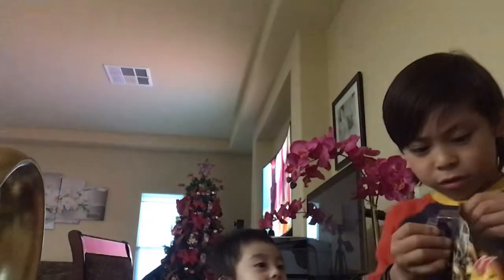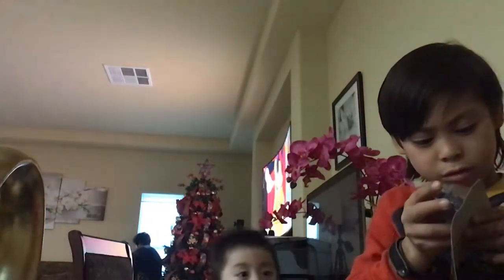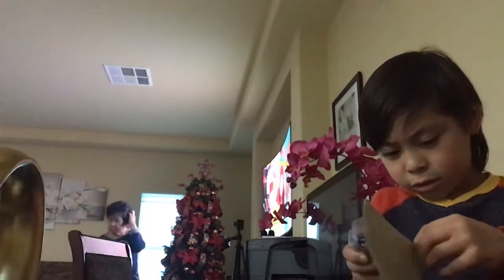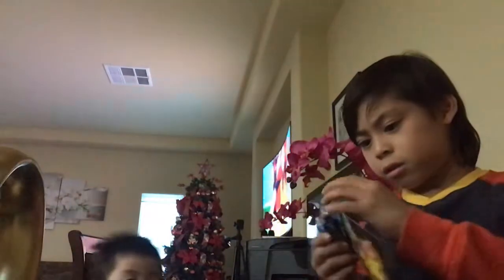Playing with Hot Wheels Car and Building Blocks (Legos) with Thunder Zeus Show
Hi guys, today we are going to play with this Hot Wheels Car and this building blocks, what I mean Legos. We are going to unbox it. It is also hard to unbox.